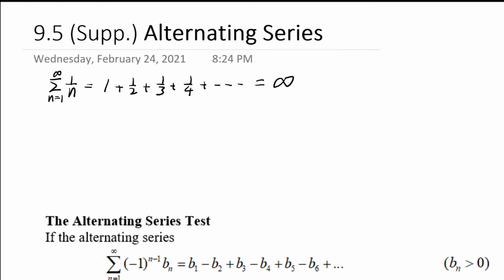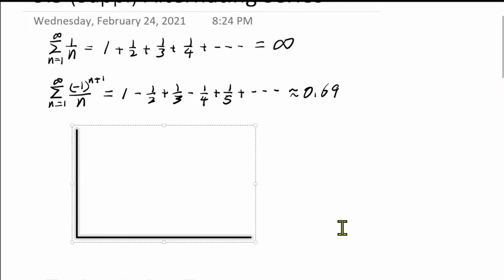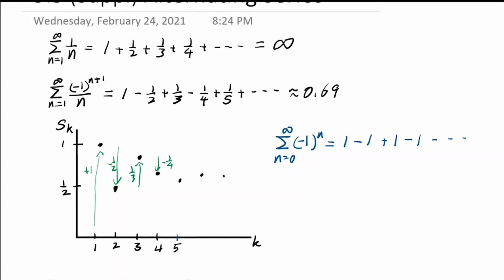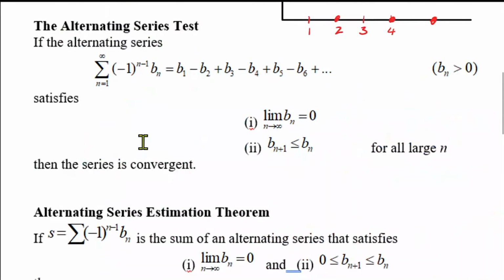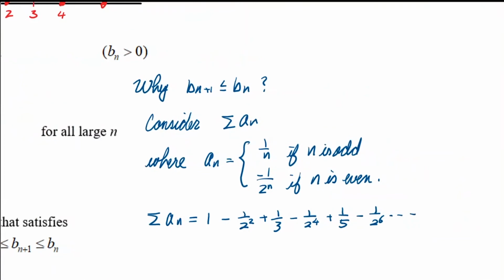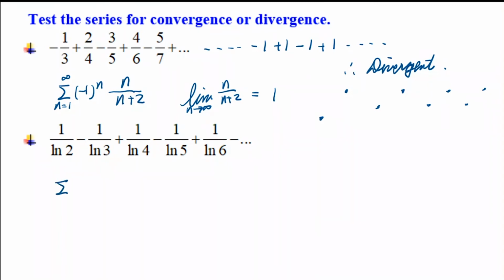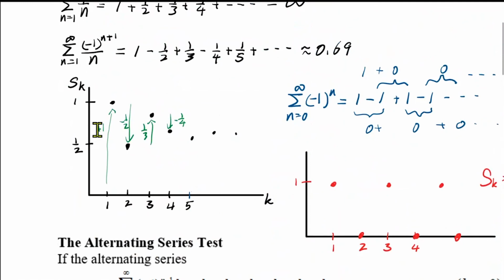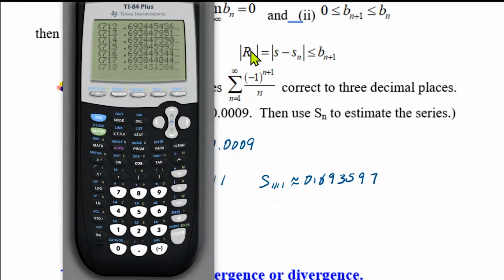Calculus 9 5 Supp Alternating Series